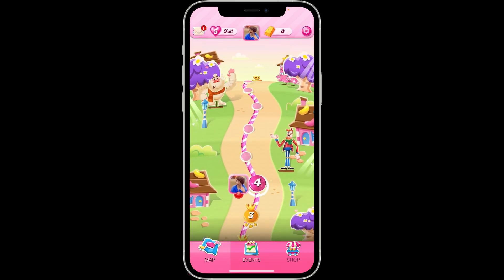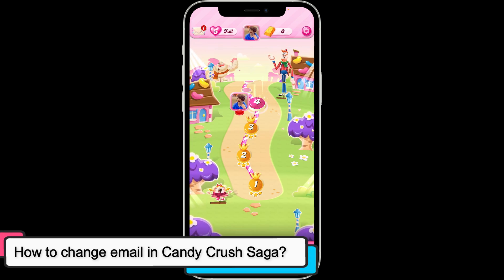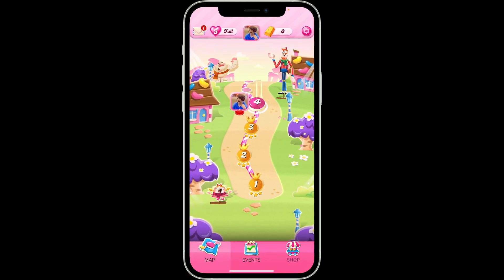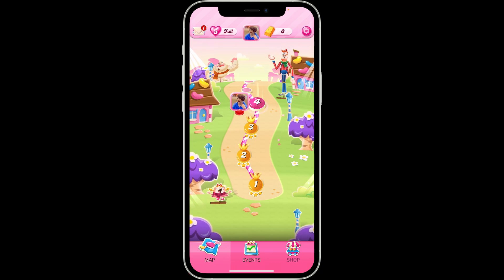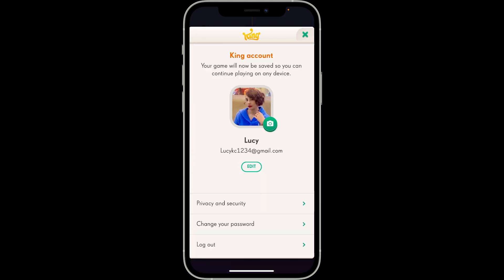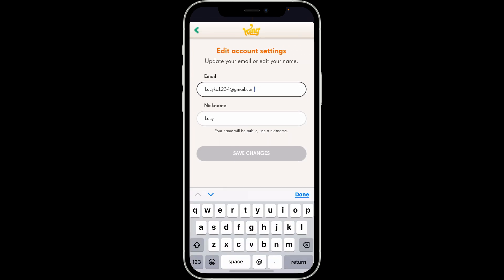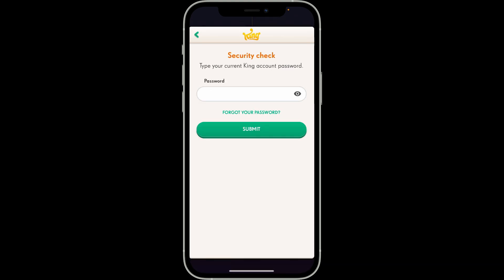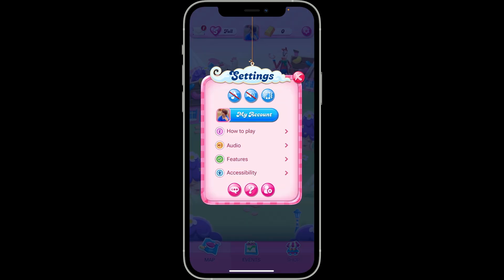How to Change Email in Candy Crush Saga 2024?